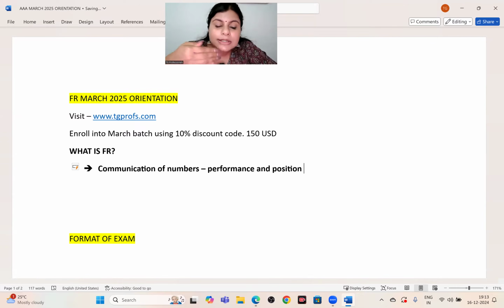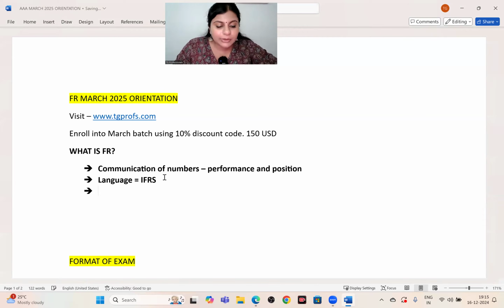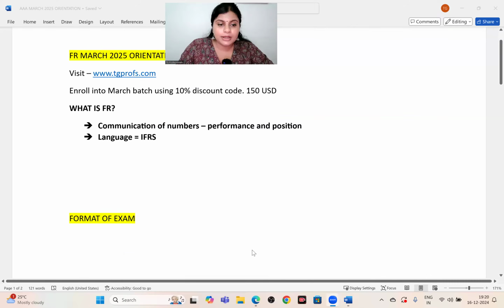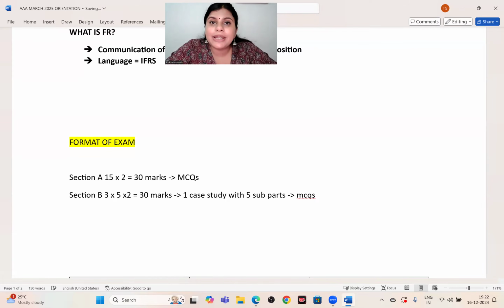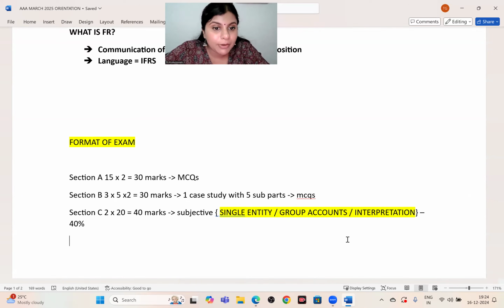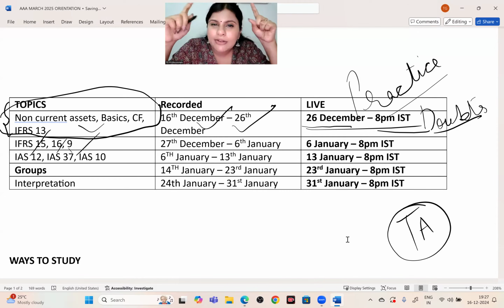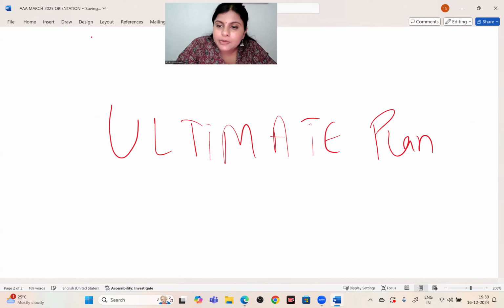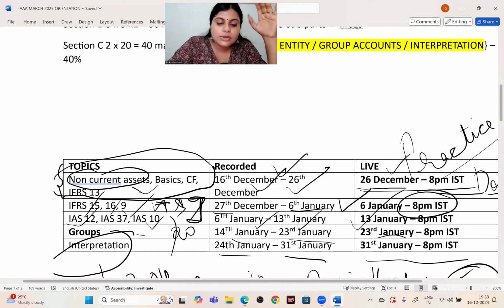ACCA Financial Reporting FR planner to success|| March 2025 orientation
Welcome to the FREE Orientation Session for ACCA Financial Reporting (FR) - March 2025 Batch!

In this session, I provide a detailed overview of:

The course structure and how I will teach
What is included in the FR course (notes, mocks, recorded/live classes)
A clear planner till your exam
Live class schedules
The format of the FR exam and how to tackle it efficiently
Our new doubt-solving system on the portal for a more professional and structured way of addressing your queries
This session is designed to give you clarity and confidence as you begin your FR preparation journey.